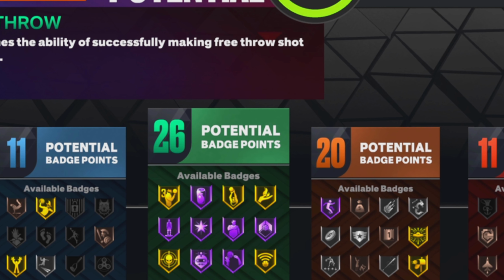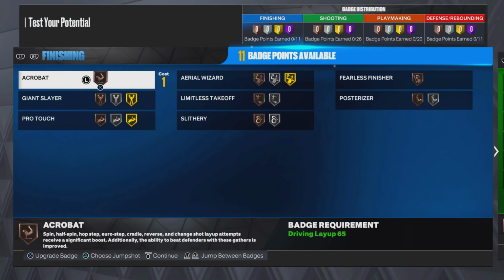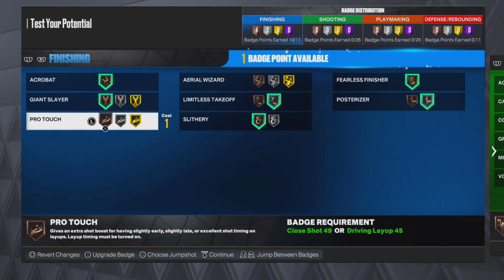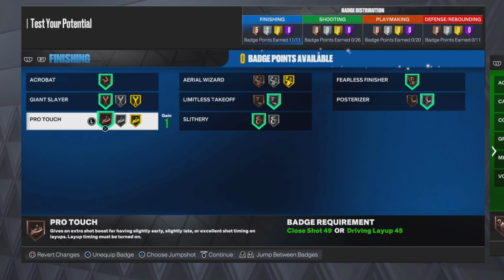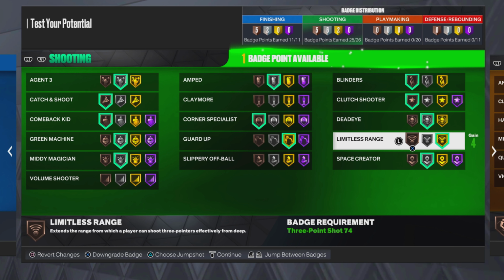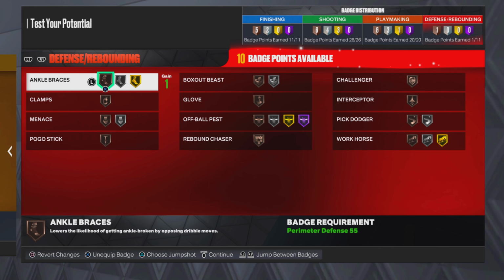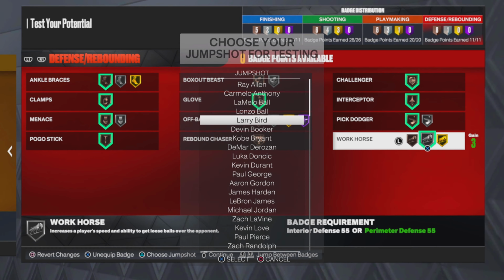This 'SHOOTER' BUILD WILL BREAK NBA 2K23! BEST UNSTOPPABLE SG 2K23 BUILD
BEST SG BUILD in NBA 2K23 CURRENT GEN!